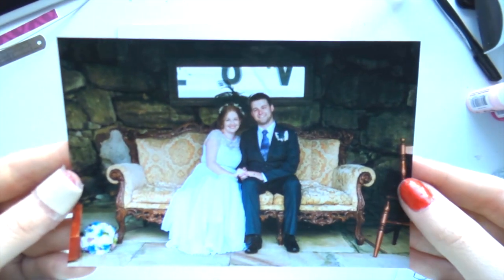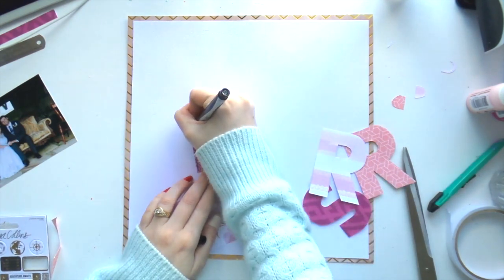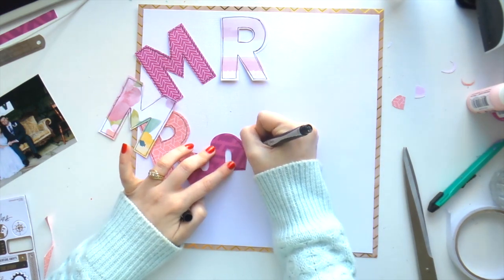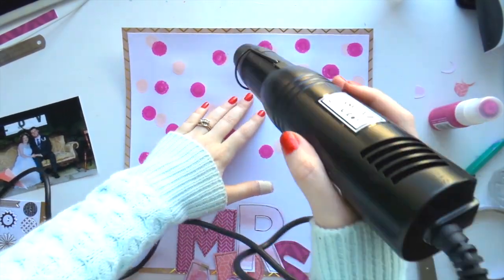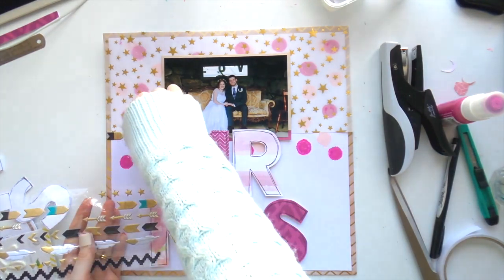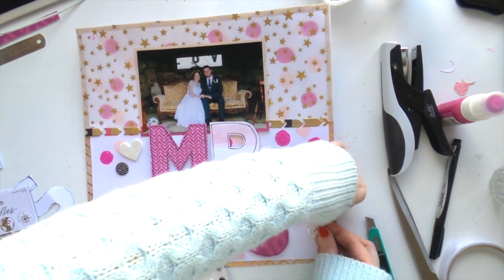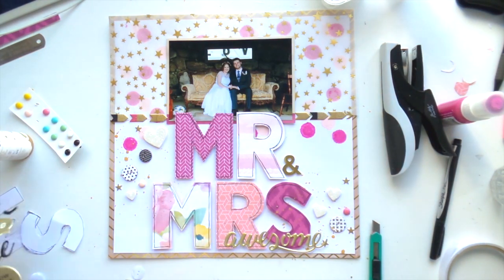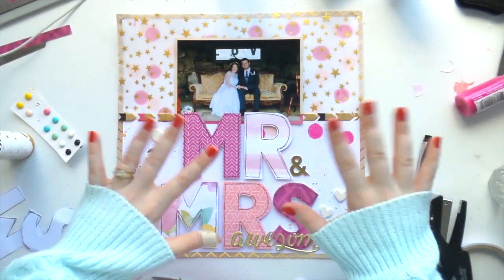TSK ELENA ~ MR & MRS AWESOME ~ ADELE